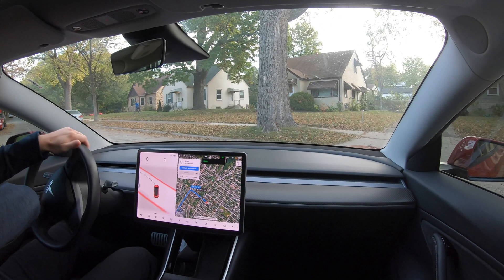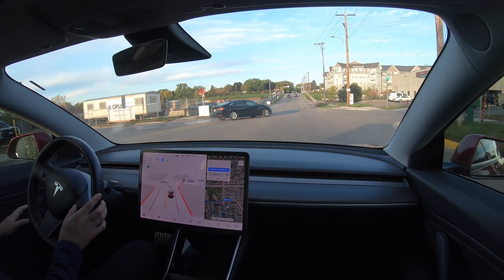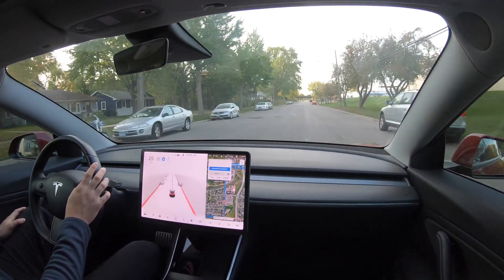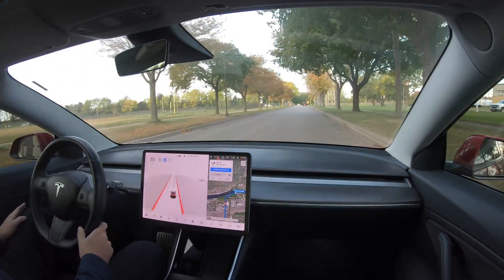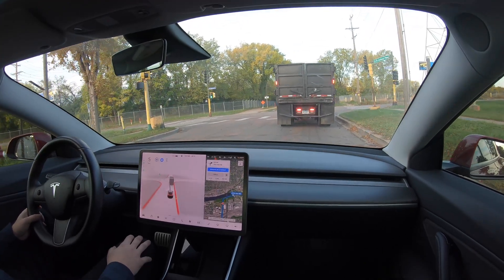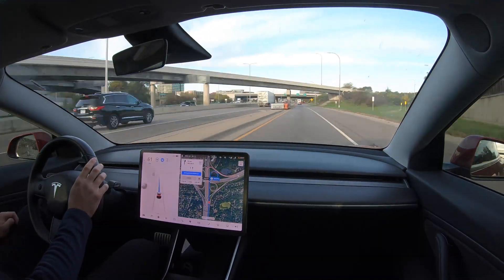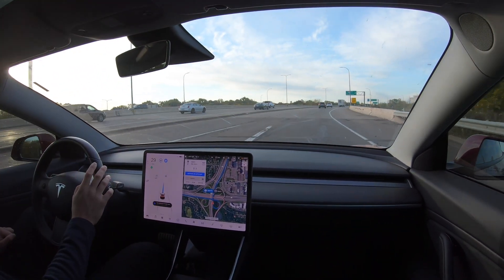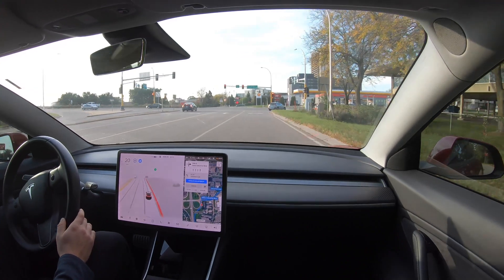Tesla - FSD Beta 10.2 - Home to Work Drive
This video contains footage recorded on October 15th, 2021 of Autopilot + FSD Beta 10.2 driving me from my home (NE Minneapolis) to my company’s office (Edina, MN). Due to the fact my home is located in between the two nearest major freeways (I-35 & I-94), I take a non-standard route which I have found to be slightly faster then what navigation recommends. As a result, I enter several waypoints along the way in order to get the car to follow this specific route. In this video you will see several twists and turns, some tight turns, rush hour traffic levels, poor road surfaces, and little to no lane markings making it a great test route for FSD Beta.